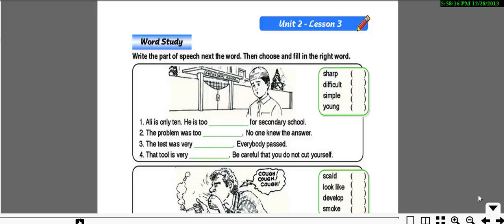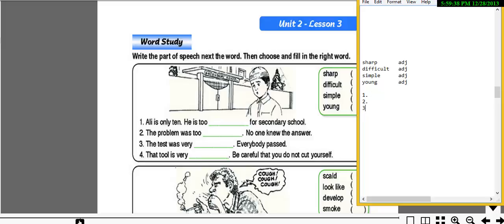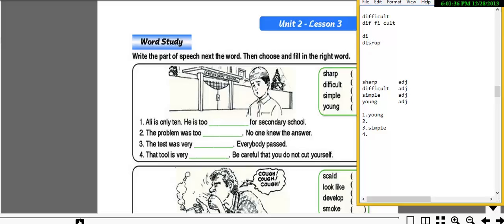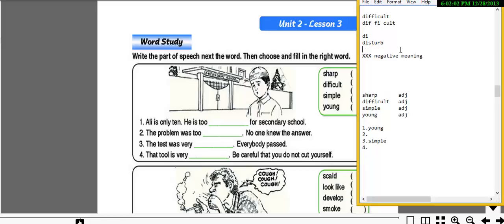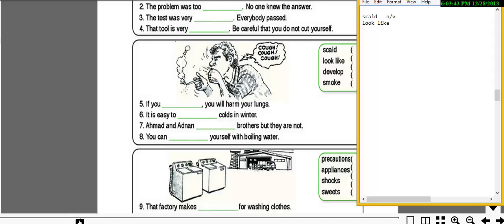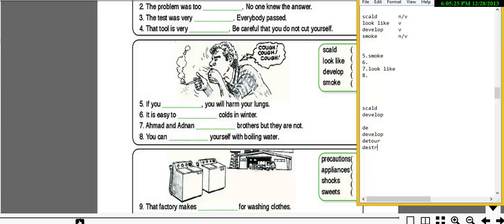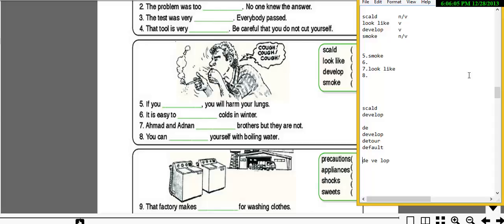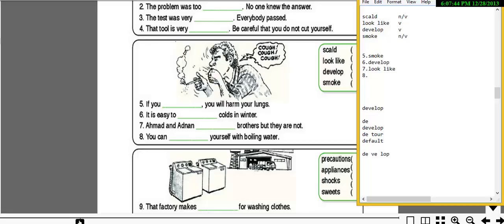Media tutorial 11 25